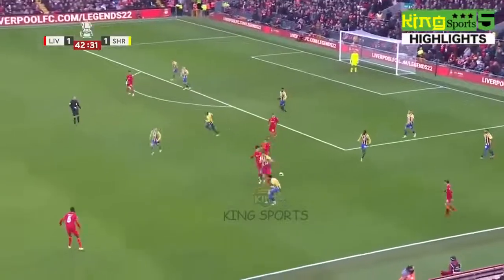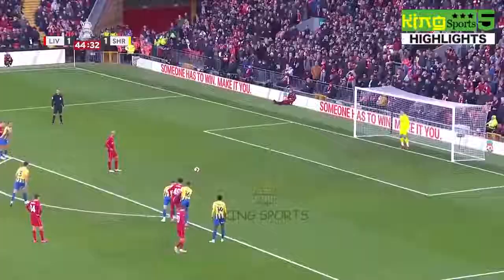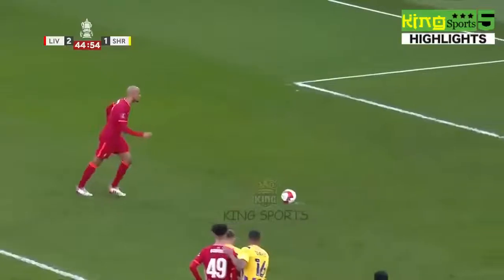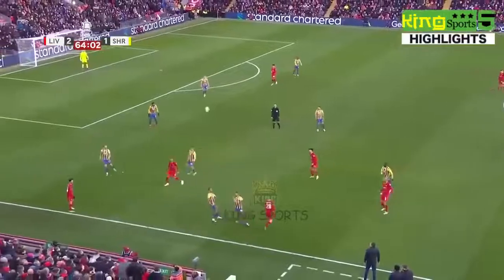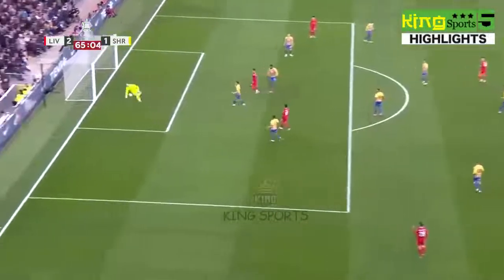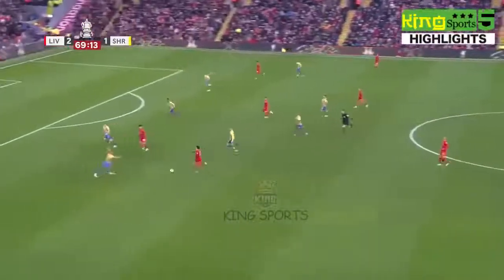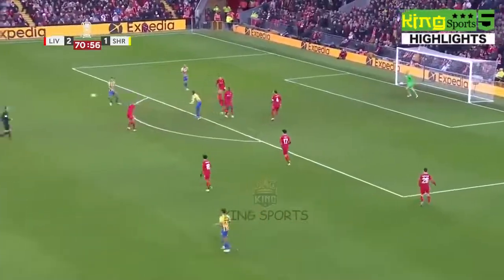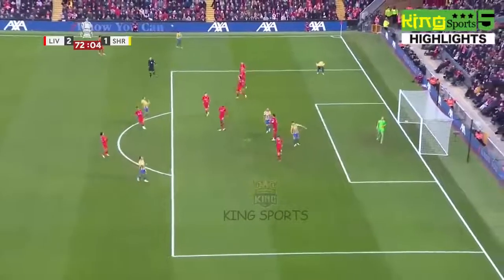Liverpool vs Shrewsbury Town 5-1 Extеndеd Hіghlіghts & Goals HD